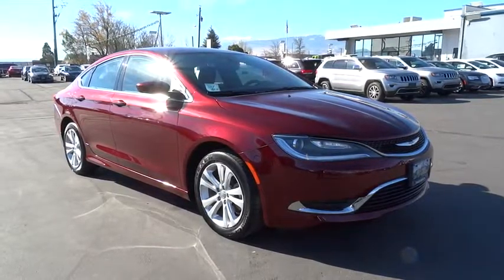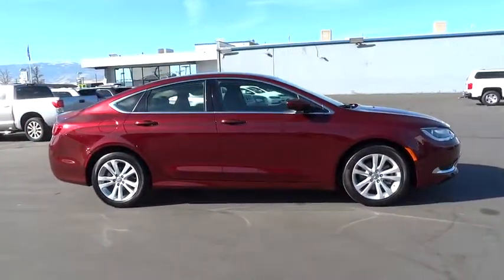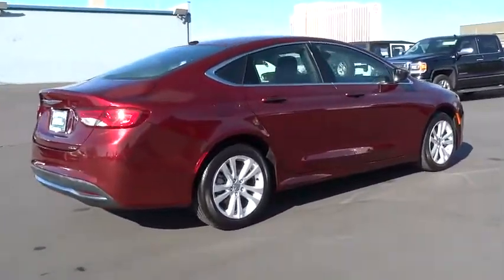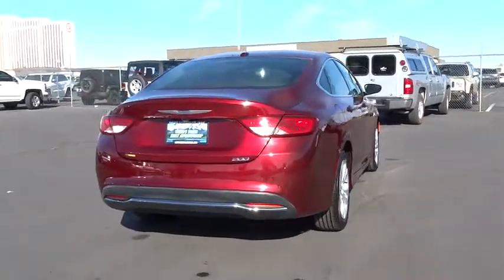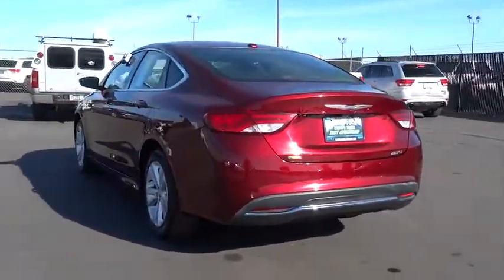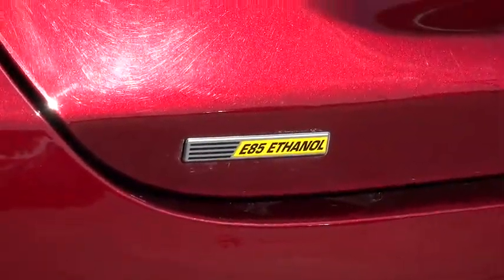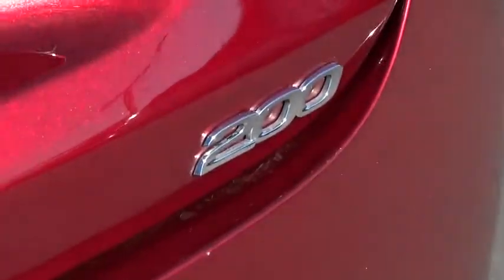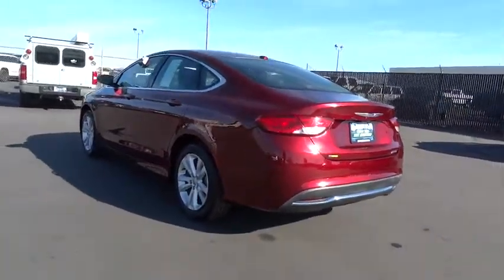2016 CHRYSLER 200 Reno, Carson City, Northern Nevada, Sacramento, Elko, NV GN155327C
2016 CHRYSLER 200

EPA 36 MPG Hwy/23 MPG City! Chrysler Certified, CARFAX 1-Owner. iPod/MP3 Input, Back-Up Camera, Keyless Start, Bluetooth, Aluminum Wheels, TRANSMISSION: 9-SPEED 948TE AUTOMATIC... CONVENIENCE GROUP, QUICK ORDER PACKAGE 24E CLICK NOW!br /br /KEY FEATURES INCLUDEbr /Back-Up Camera, iPod/MP3 Input, Bluetooth, Aluminum Wheels, Keyless Start MP3 Player, Keyless Entry, Steering Wheel Controls, Child Safety Locks, Electronic Stability Control. br /br /OPTION PACKAGESbr /CONVENIENCE GROUP Leather Wrapped Steering Wheel, Sun Visors w/Illuminated Vanity Mirrors, Body Color Power Heated Mirrors, Heated Exterior Mirrors, Power 8-Way Driver Seat, Power 4-Way Driver Lumbar Adjust, QUICK ORDER PACKAGE 24E Engine: 2.4L I4 PZEV M-AIR, Transmission: 9-Speed 948TE Automatic, ENGINE: 2.4L I4 PZEV M-AIR Partial Zero Emission Vehicle (PZEV), California Emissions, TRANSMISSION: 9-SPEED 948TE AUTOMATIC (STD). br /br /EXPERTS CONCLUDEbr /Great Gas Mileage: 36 MPG Hwy. Approx. Original Base Sticker Price: $24,600*. br /br /SHOP WITH CONFIDENCEbr /7-Year/100,000-Mile Powertrain warranty, 3-Month/3,000-Mile Maximum Care Warranty, Rigorous 125-Point Inspection and Reconditioning, 24-Hour Roadside Assistance, 24-Hour Towing, Carfax Vehicle History Report, Rental car Allowance, Lifetime Certified Warranty Upgrades Available, Introductory 3-month subscription to SiriusXMï¿½ Satellite Radio br /br /WHO WE AREbr /At Lithia Chrysler Jeep of Reno our first and foremost goal is to make your car-buying and ownership experience better than any other you've had near Carson City, Auburn CA, Sparks and beyond. And prepare to have your expectations exceeded. br /br /Price does not include $449 Dealer Doc fee, taxes, and license fees. Price contains all applicable dealer incentives and non-limited factory rebates. You may qualify for additional rebates; see dealer for details.br / Some of our Pre-Owned vehicles may be subject to unrepaired safety recalls. Check for a vehicle's unrepaired recalls by VIN